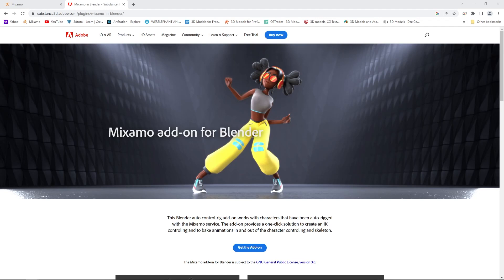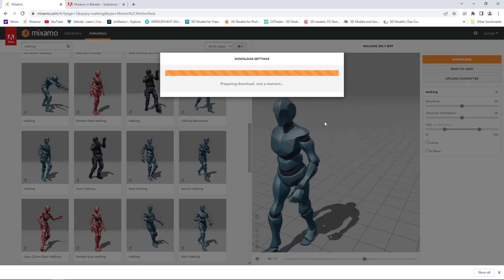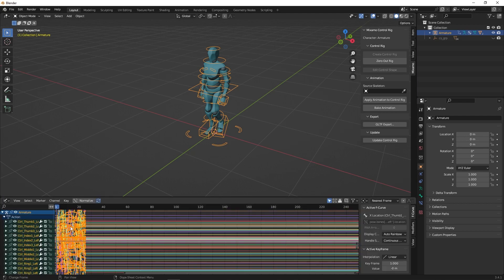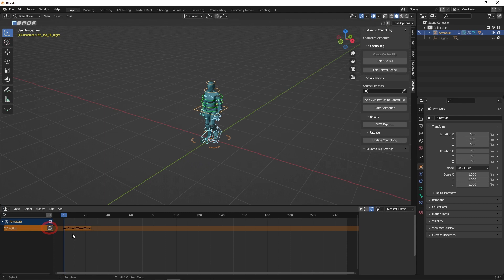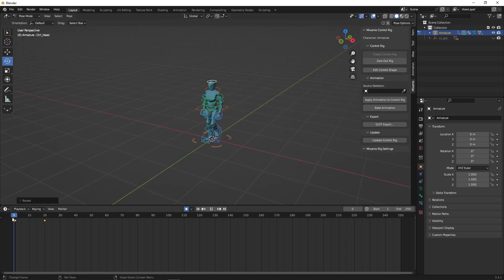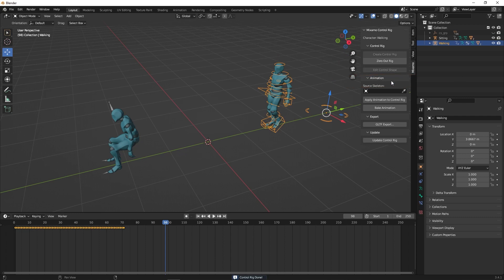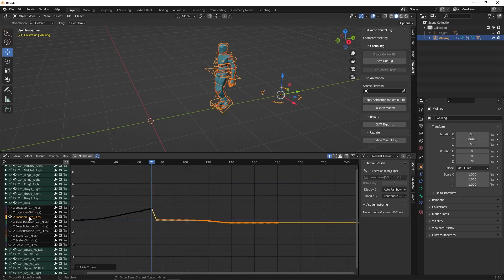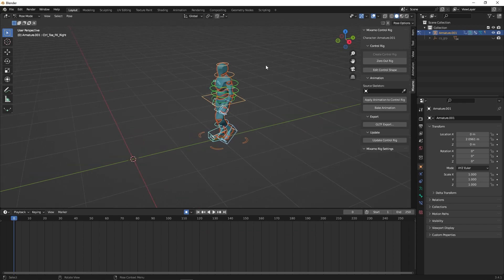Extend, Combine and Edit Animations from Mixamo in Blender using the Mixamo Blender Rig Plugin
ATTENTION! THERE IS AN UPDATE TO THE VIDEO: The Mixamo Rig Plugin DOES NOT WORK with Blender 4.0 and above. I have a new tutorial that provides a fix, found

Hello friends. This is a comprehensive tutorial covering a lot of ground regarding the use of the Mixamo Blender Rig Plugin for Blender 3.9 and earlier.